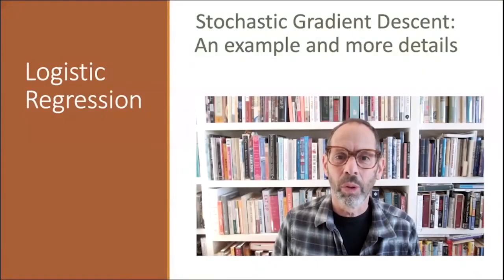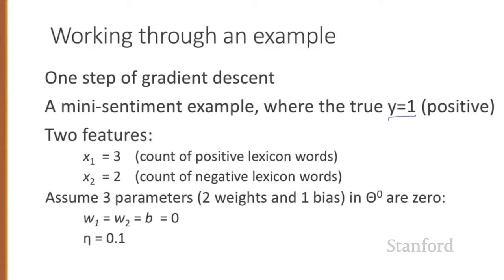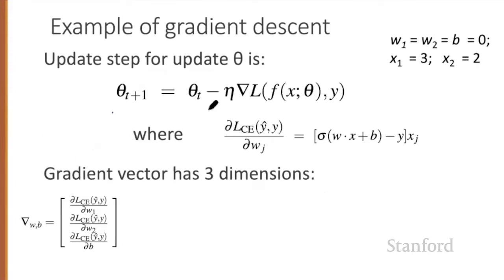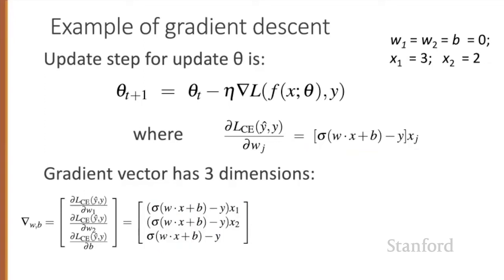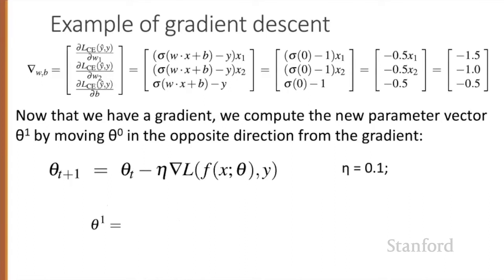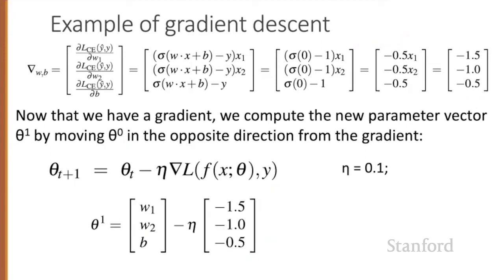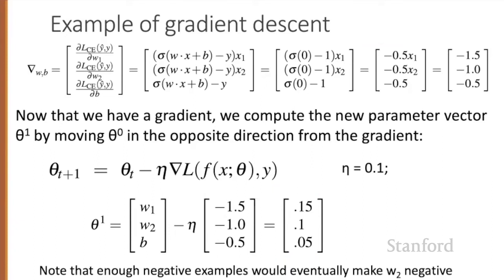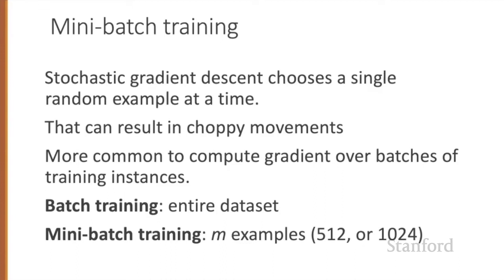Logistic Regression 6 A worked example of gradient descent